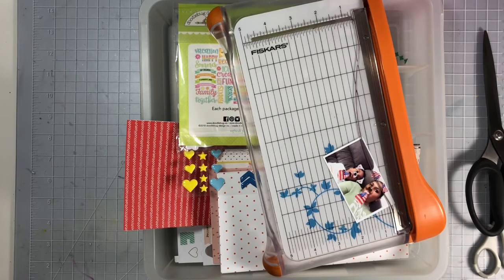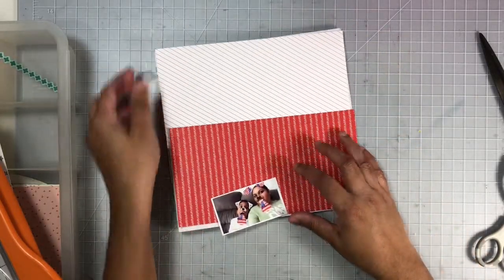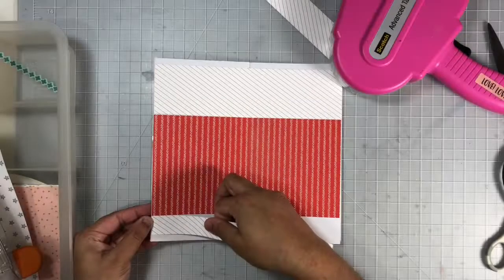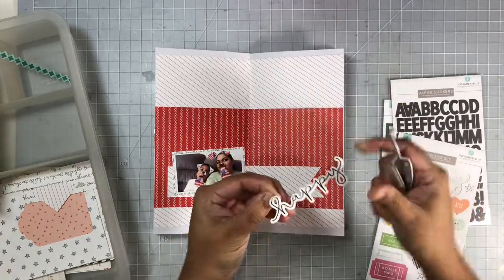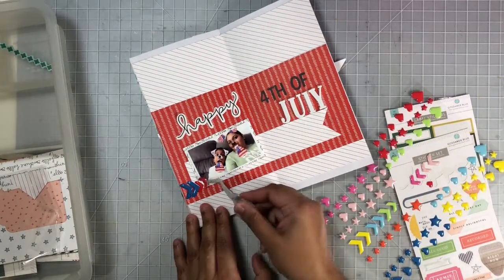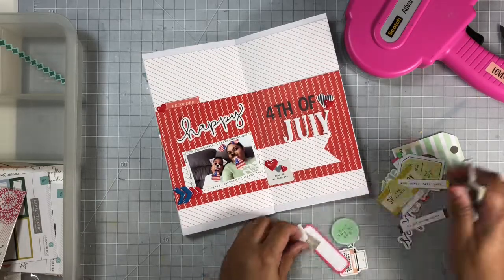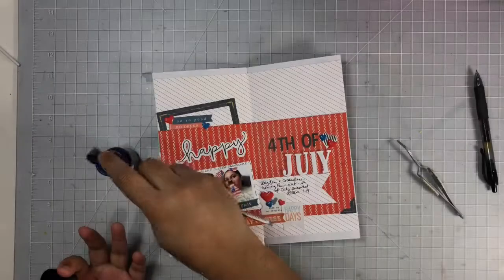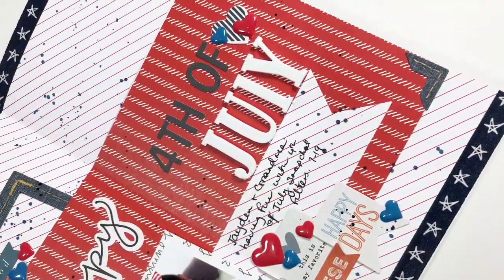Traveler's Travelers Notebook Paper Issues TN Summer Wk 5/ 4th July Layout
Hope you enjoy my TN layout ,and others in this series...and be sure to come back i will be sharing these challenge layouts throughout the summer.

Click on the videos tab to see all videos in this series

Products Used:

Gossamer Blue TN kits no longer available
Cocoa Vanilla Hello Sunshine ephemera